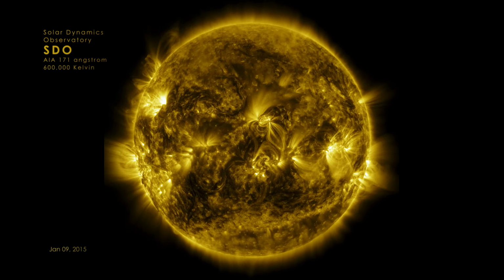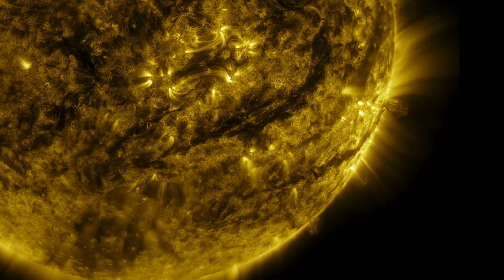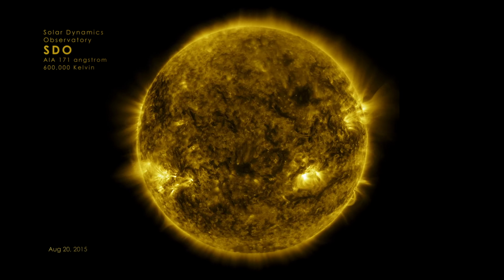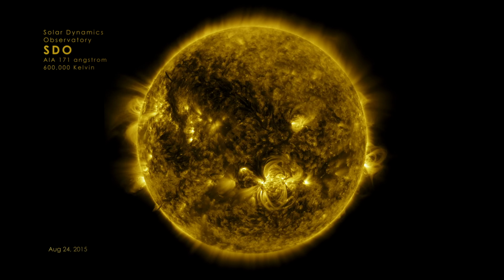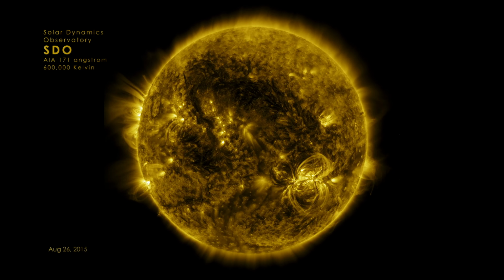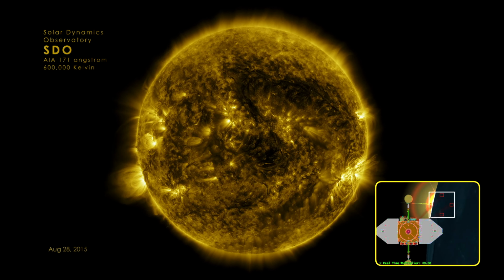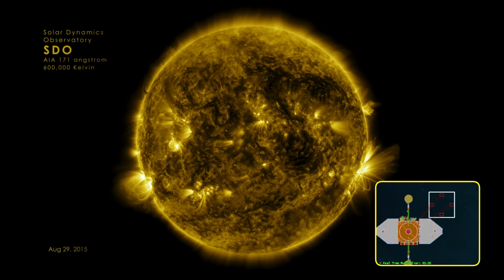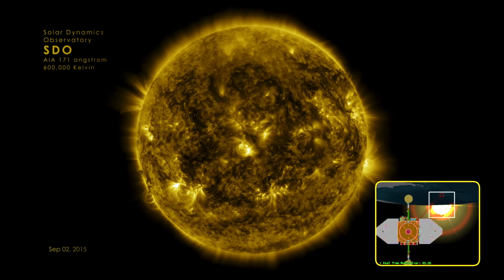The sun is always changing and NASA's Solar Dynamics Observatory is always watching.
JWST (James Webb Space Telescope)